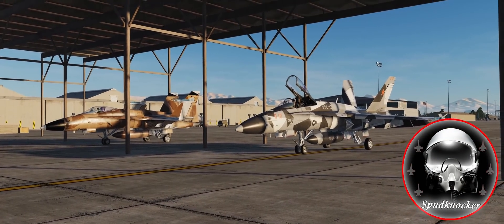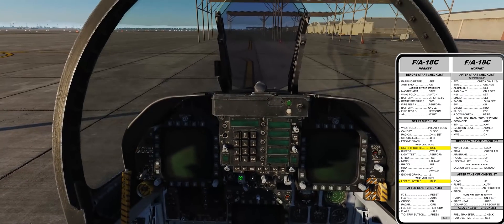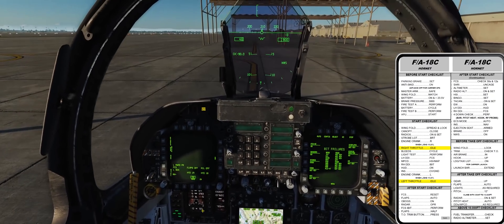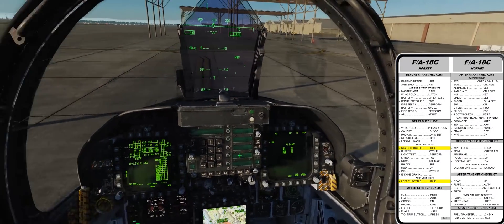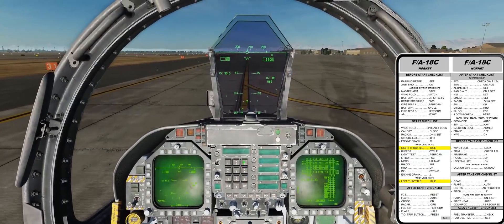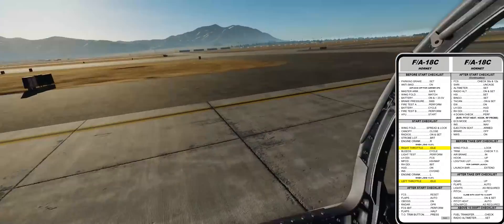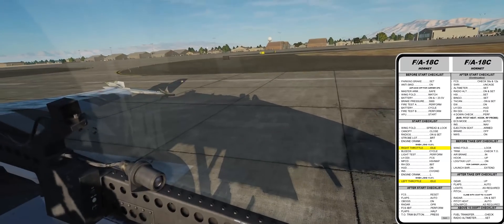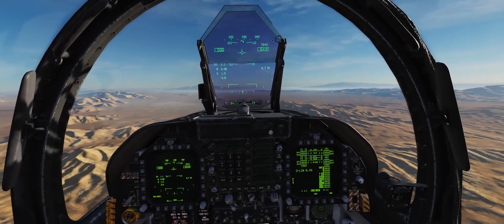DCS F/A-18C Hornet | Start-Up | Taxi & Take Off Tutorial!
This is a short guide for the Start-Up, Taxi and Takeoff of the F/A-18C in DCS World.  This may not be an exact NATOPs take off but it will get all your systems up and running in the quickest and easiest way possible for DCS World.  We also go over the interesting history of checklists in aviation as well and certain dangers to be avoided when starting up your jet.